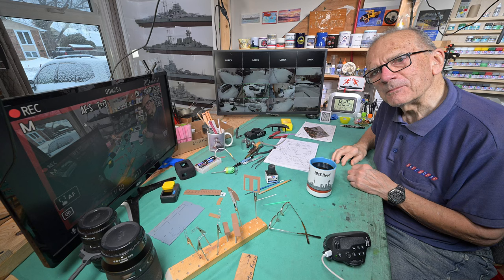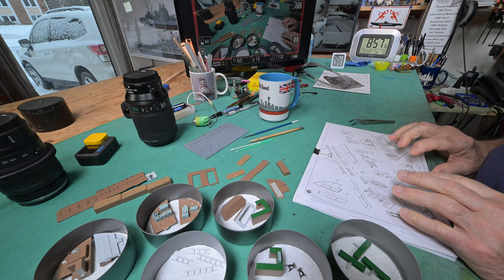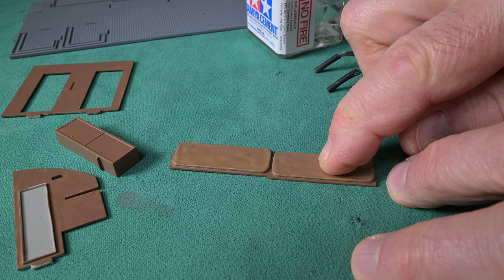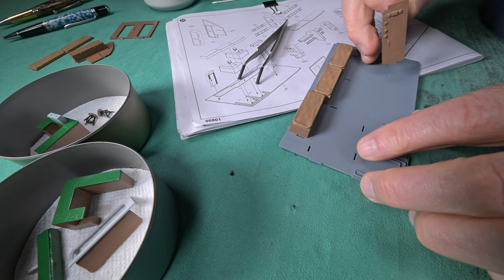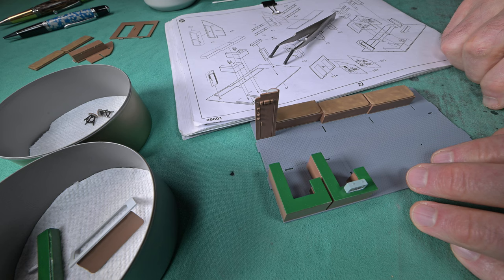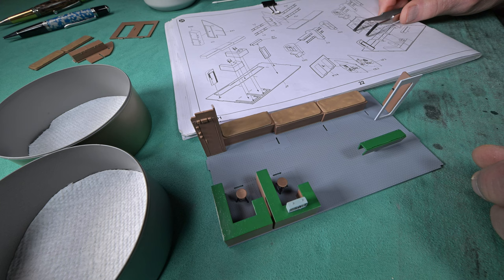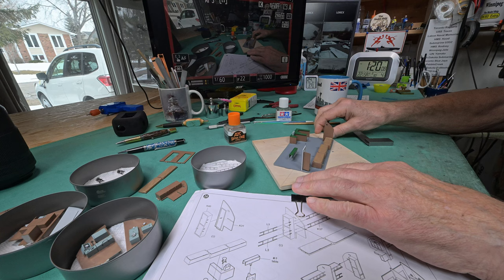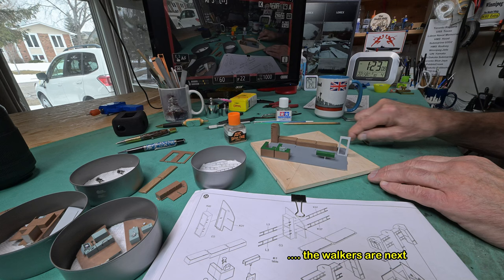The Model Ship - Part 1943